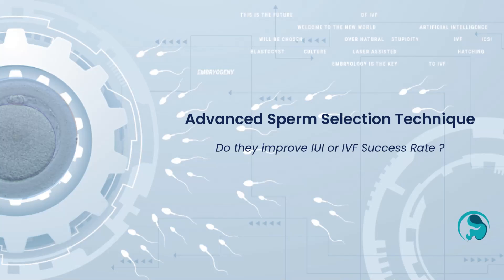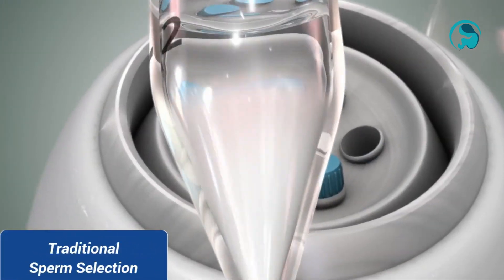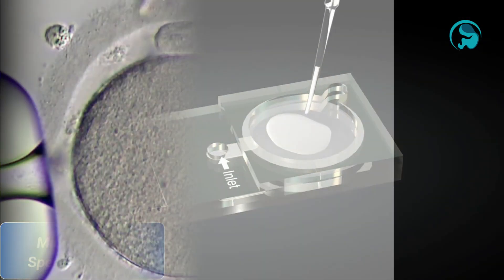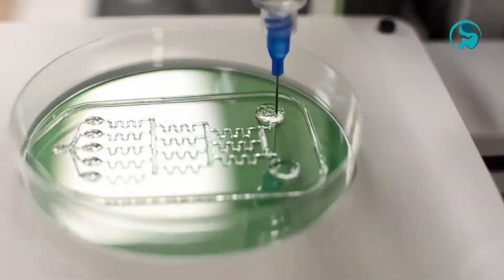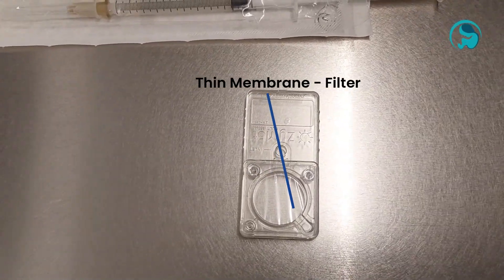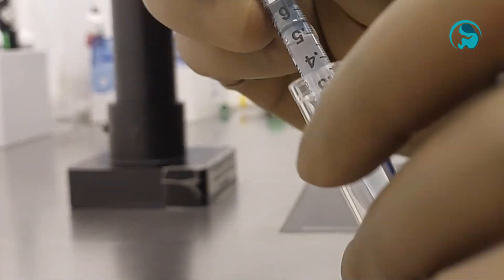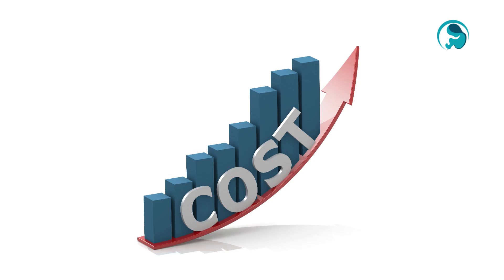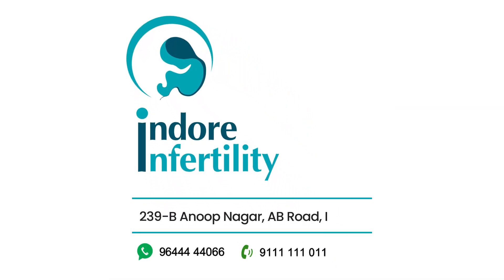Advanced Sperm Selection for Improved IUI and IVF Success Rate - Microfluidics Sperm Sorting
Advanced sperm selection techniques like microfluidics-based sperm selection harnesses the power of small-scale fluid manipulation to create a controlled environment that mimics the natural female reproductive tract.
This allows for highly precise and gentle selection of sperm cells based on their motility, morphology and other critical parameters.

Advanced Sperm Selection techniques using Microfluidics devices have specialized channels that are designed to guide the sperm cells filtering out slower or abnormal sperms. This allows selection of concentrated population of high-quality sperm with lesser DNA damage ready for use in various fertility treatments like IUI, IVF or ICSI.
Advance Sperm selection techniques like microfluidics are not indicated for all type of semen samples. They are beneficial in samples with poor sperm morphology and cases of suspected high DFI.
Let us see a demonstration of how Microfluidics Chips like Zymot are used for sperm selection in an IVF lab.
Your fertility specialist may offer you to use such advance sperm selection techniques when you have had previously failed IVF treatment with poor embryo development suspected due to poor sperm morphology. Or your partner may have undergone recurrent implantation failure or early pregnancy losses.
One potential disadvantage is the cost of the device. Also, microfluidics sperm selection is not meant for all types of semen sample. The micro channels can get clogged in certain cases and may result in poor yield of selected sperms. Please discuss your options with your Fertility Specialist.

References:
We use for our animation and cliparts as well as stock images.
We would like to thank the following youtube videos for letting us borrow parts of animation: